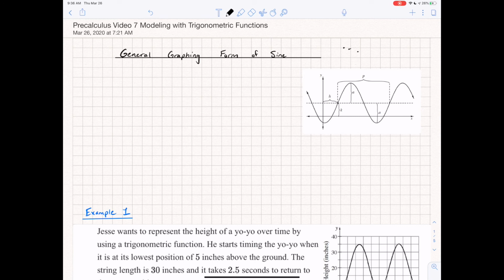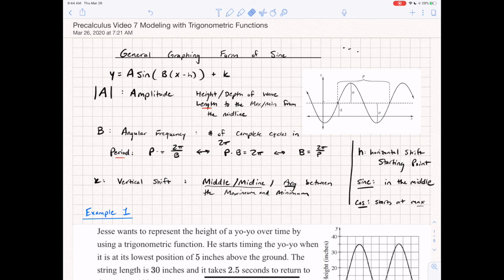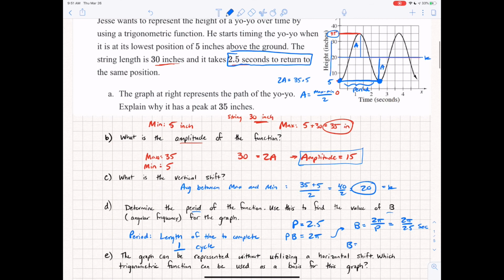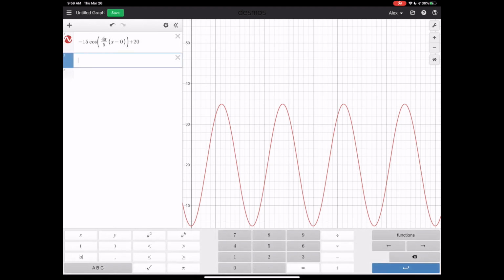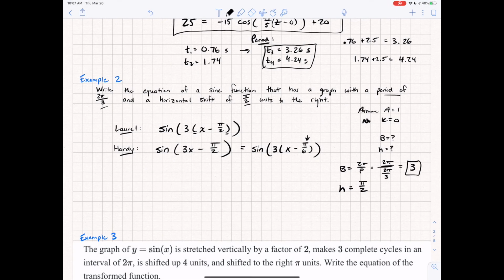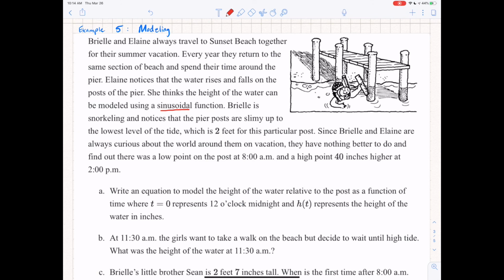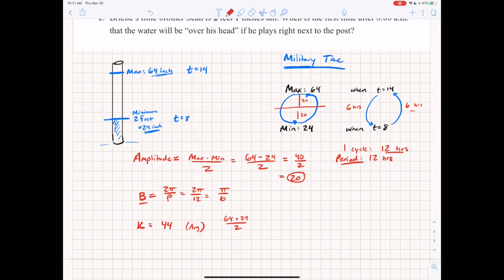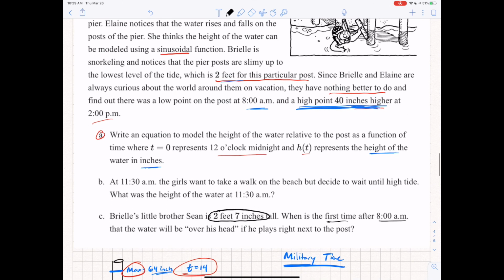Precalculus Video 7 Modeling with Trigonometric Functions